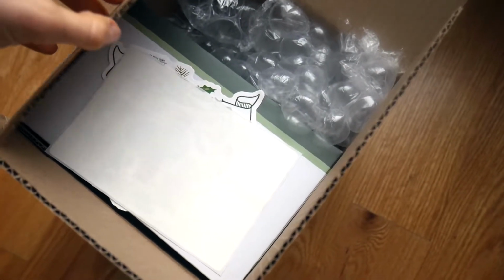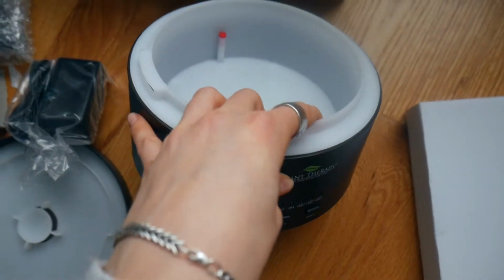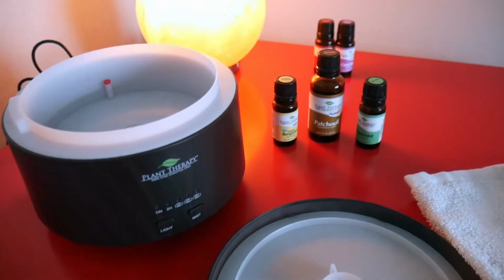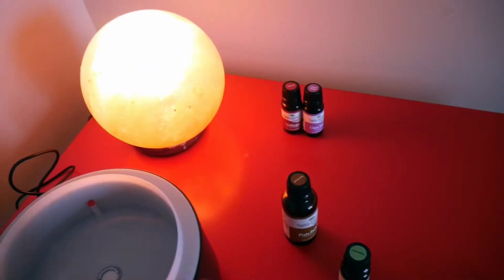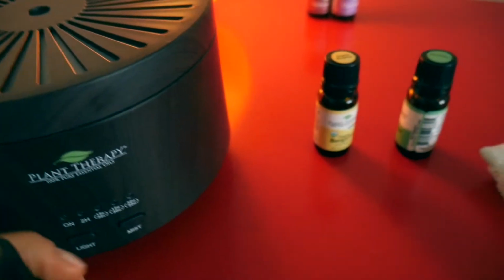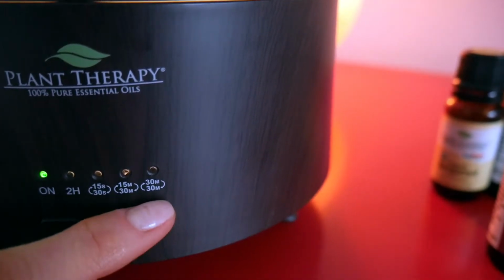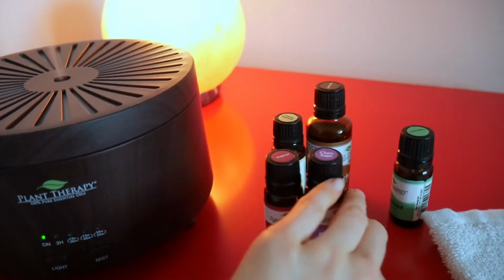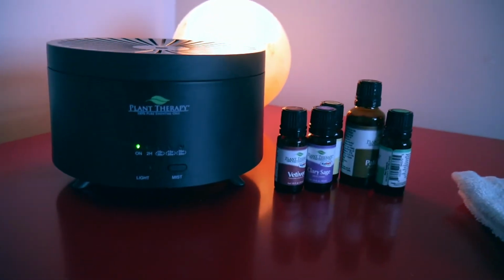Best Energizing Oil Blend Recipe & Plant Therapy Diffuser Unboxing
In this video, I am sharing with you an AromaFuse Diffuse I have received from Plant Therapy along with my favorite blends for day and night time. Hope you'll like them)

🔴 MY COURSE: " The complete Guide to Facelift Massage and Lymph Drainage"
⚡️ My ETSY Store "Vintage Love NY"